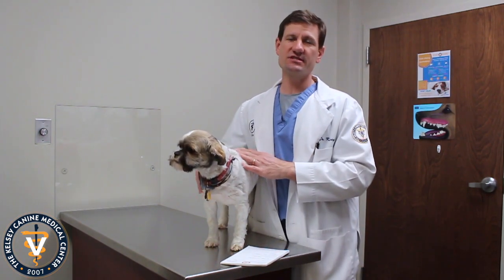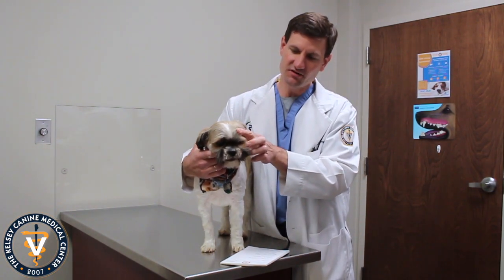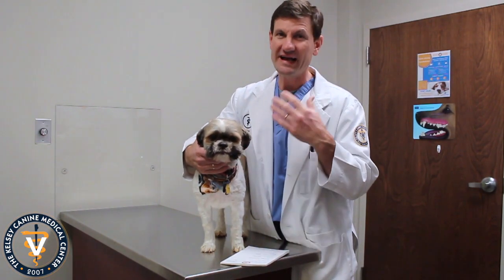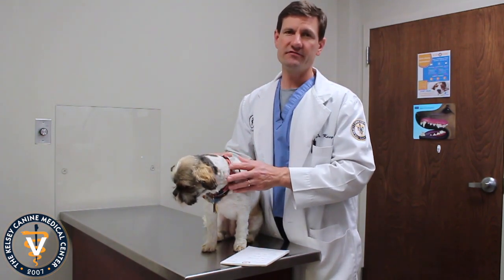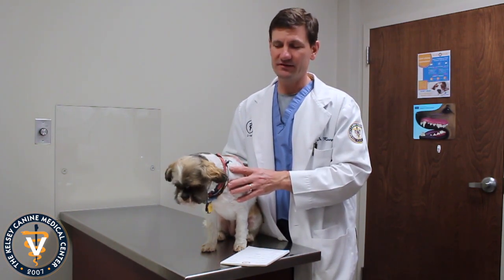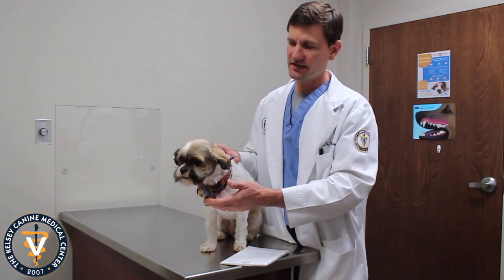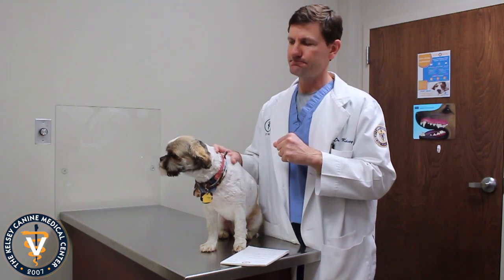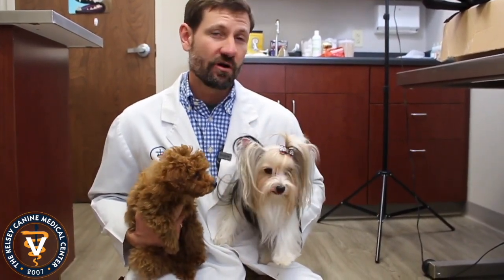3 Common Medical Conditions For Shih Tzu's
3 common medical conditions for Shih Tzu's that you need to know about if you have or are thinking about adopting a Shih Tzu.